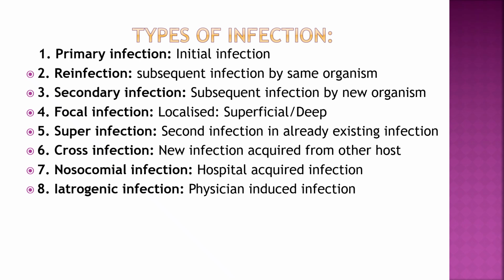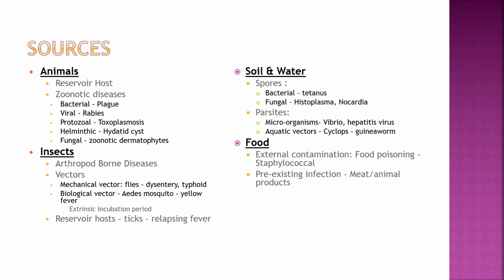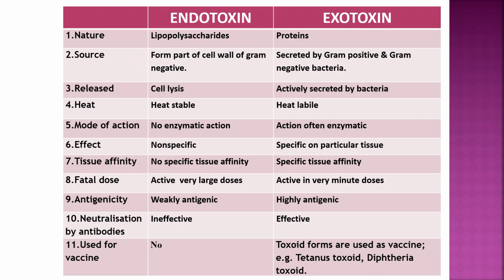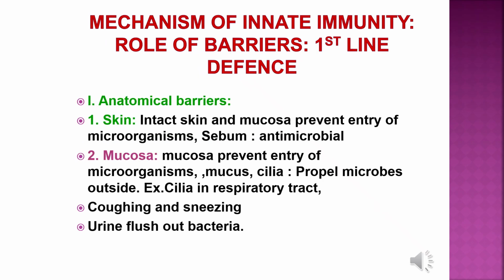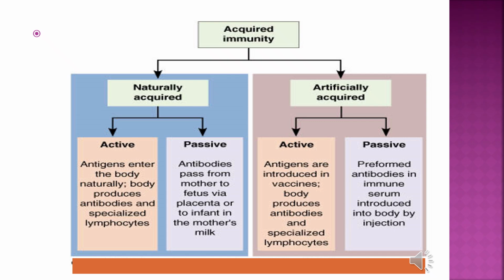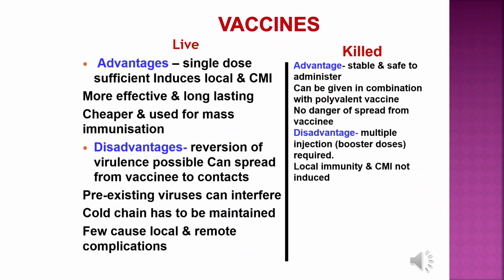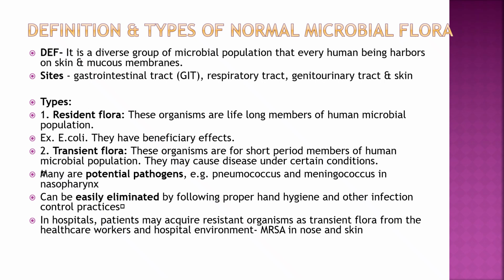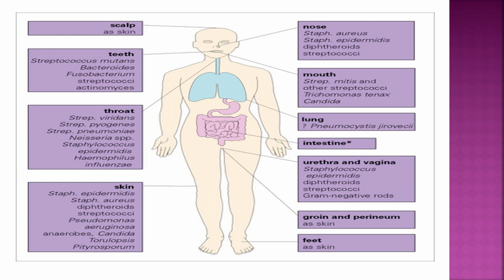NURSING 18 INFECTION IMMUNITY NORMAL FLORA DR MUTHA